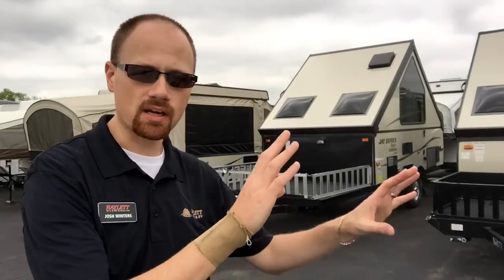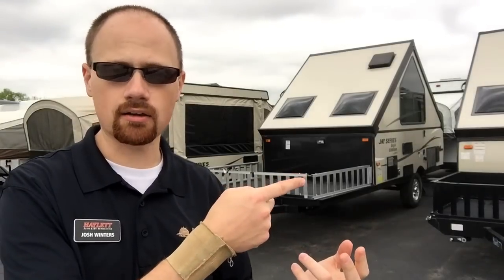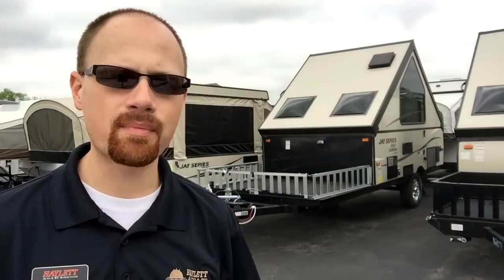HaylettRV.com - A-Frame vs Traditional Popup Folding Tent Camper with Josh the RV Nerd